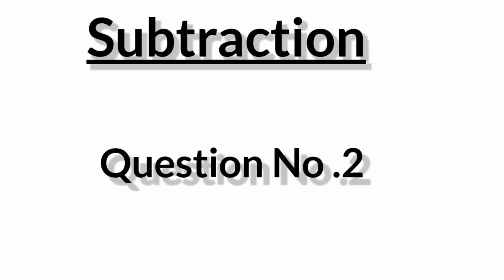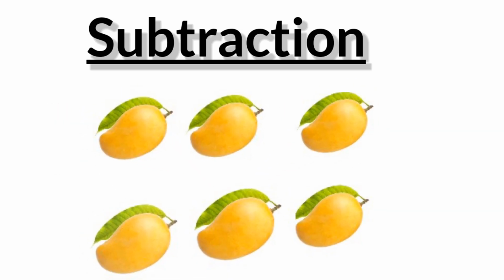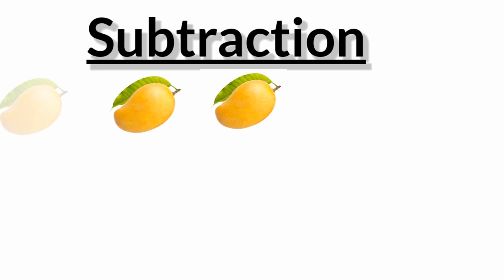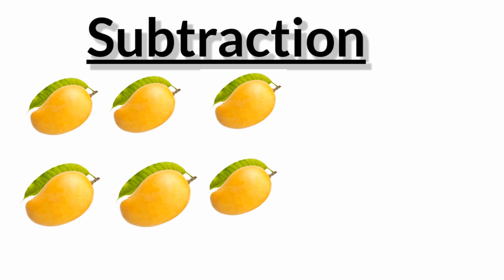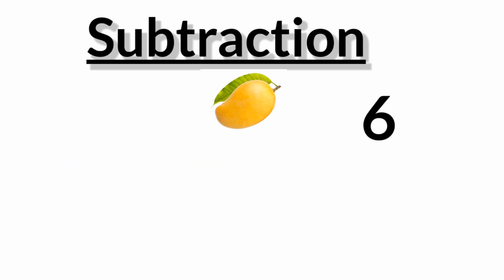Subtraction Question | Basic subtraction | Basic Math | Basic education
Subtraction Question
Basic subtraction
Basic Math
Basic education
online education
basic English
Basic Hindi
basic Urdu
Basic multiplication
multiplication question
Math question
type of banana
Banana type
کیلے کی قسم
केले का प्रकार
Basic Addition Question
Addition Question
Basic Math
Basic mathematics
Basic information abount Canada
Jakaree Canada kii.
 Best country information
Basic information About America | America ki jankaree | America kay bary mai maloomat
Information about Saudi Arabia
Information United Kingdom of saudi arabia
saudi arab ki jankaree
Basic Information about Nepal.
Nepal kay bary mai jankaree
Multiply Question
Multiplication Question
Basic Math
Information about Bangladesh Bangladesh ki jankare
About Bangladesh
Full Form of Different Degrees
Complete name of Degrees
Degrees name
Basic information about pakistan
Basic Information about world counties
Basic Multiply Question
Multiplication Question
Basic Math
Basic Multiplication Question
Basic Math Question
Multiply question
Addition Question.
Basic Math
Words Meaning
Hindhi to English
शब्द अर्थ
 शब्दों का अर्थ
Addition Question | Basic Addition | Basic Math for students
Additional Question
Basic Question
kids education
Words Meaning
Basic English
Words Meaning
Basic English video
Kids Education
Words Meaning
Basic English video
Kids Education
Basic Urdu
Aalfaz Zid
 الفاظ ضد
Words Meaning
Basic English video
Kids Education
Basic Urdu
Aalfaz Zid
 الفاظ ضد
الفاظ معنى
Singular Plural
واحد جمع
  بنىادى اردو
Basic Urdu
Masculine Feminine
مزکر مونث
 بنیادى اردو
Masculine Femanine
Male and Female
Words Opposite
words and opposite
words /Opposite
Singular and plural
What is the singular and plural
Words Opposite
words and opposite
words /Opposite
Singular & Plural
Singular/Plural concept clear
Basic English
parts of computer
what is the name of computer parts
Types of Rain
वर्षा के प्रकार
雨的类型
Subtraction Question
Minus Question
knowledge video
education for you
6 Sences of Human Body
what is the 6 sences of Human body
Basic English Words for Kids
English words
Complete name of Different Degree
What is mean by education
what is full form of education
education mean
Subtration Question
Easy solve Subtraction Question
what is solution of Subtraction Question
Roman Counting (01 to 100)
Math video
Additional question
Subtraction Question
Multiplication question
Multiply Question
English video
education video
kids education
education channel
Children education
educational video
mathematics lover
online education channel
online education
Addition Question
Subtraction Question
Multiplication Question
information videos
informative videos
Urdu videos
Islamic videos
kids informative videos
online school
online schooling
home schooling
online teachingBasic English Words for Kids
English words
education mean
Subtration Question
Math video
Additional question
Subtraction Question
Multiplication question
Multiply Question
English video
education video
kids education
education channel
Children education
educational video
mathematics lover
basic math video
online education channel
online education
Addition Question
Subtraction Question
Multiplication Question
information videos
informative videos
Urdu videos
Islamic videos
kids informative videos
online school
online schooling
home schooling
online teaching
हिंदी वीडियो
ऑनलाइन शिक्षा
बच्चों की शिक्षा
बच्चों का चैनल
बच्चों के लिए जानकारीपूर्ण
 वीडियो
ऑनलाइन स्कूल
ऑनलाइन
शिक्षा होम
स्कूलिंग
ہندی ویڈیوز آن لائن تعلیم
 بچوں کی تعلیم
 بچوں کا چینل
 بچوں کے لیے معلوماتی ویڈیوز
آن لائن سکول
 آن لائن گھریلو تعلیم
سکولنگ
在线教育
 儿童教育
儿童频道
儿童资讯
 视频
在线学校
在线
家庭教育
学校教育